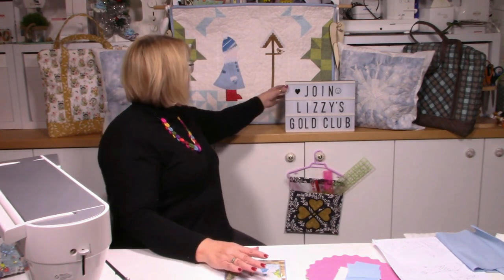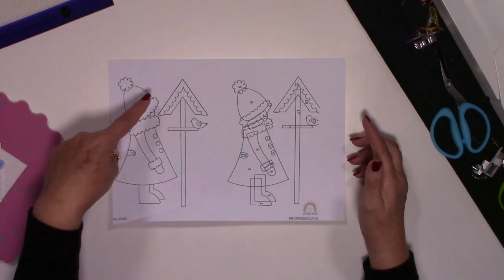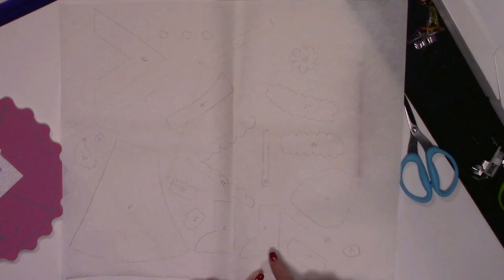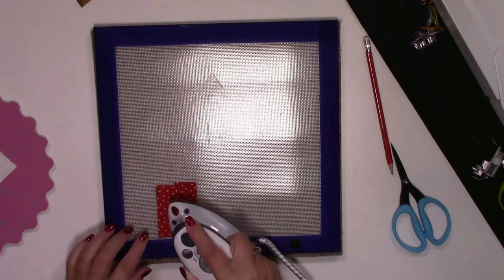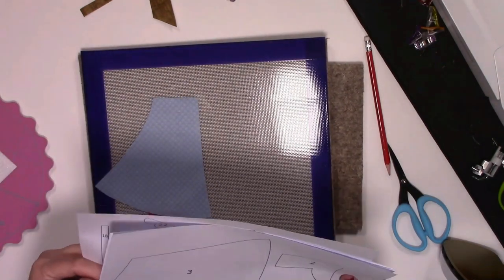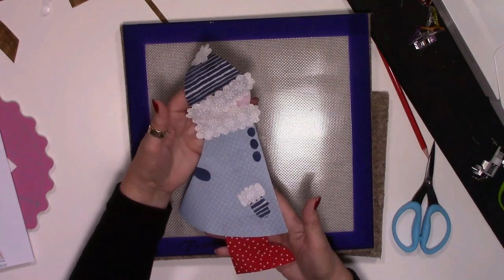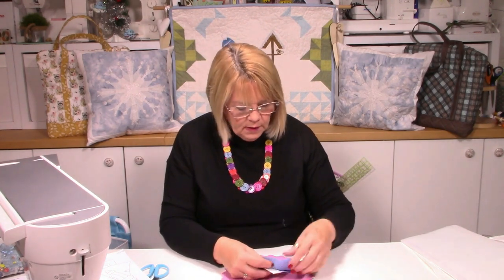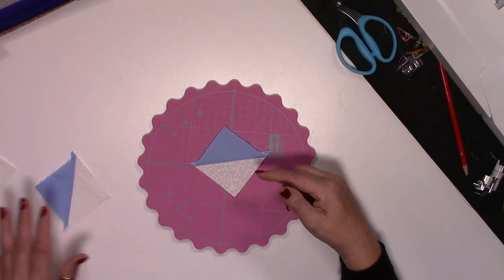Sew a fabulous wall hanging - Daphne - Lizzy Curtis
Daphne is a wall hanging with a difference. You can customize for the seasons of the year, or just use the applique on its own for cushions quilts and so much more. With the downloadable pdf pattern and this video you'll find putting Daphne together very easy.